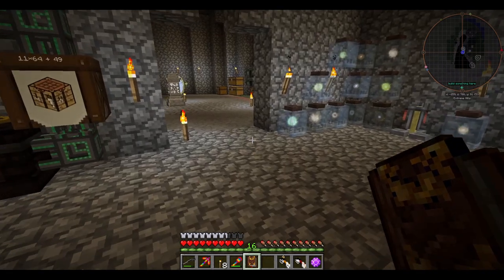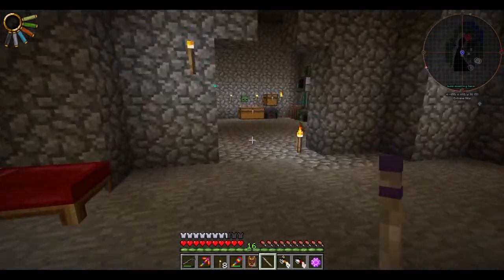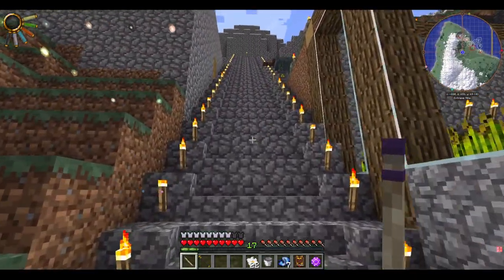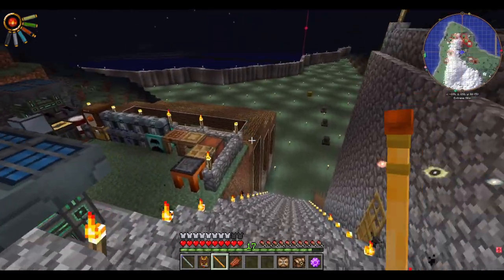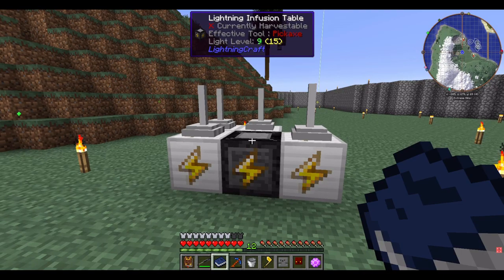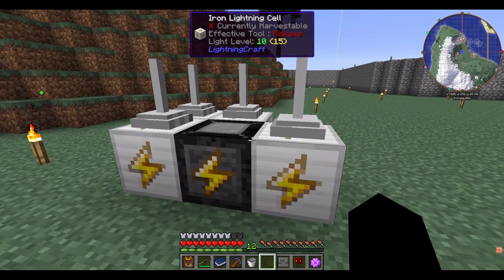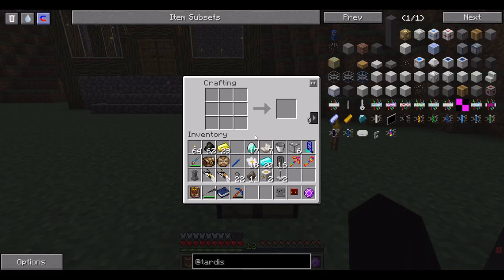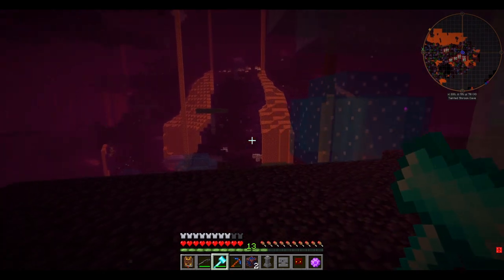Minecraft Let's Play Episode 8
Thaumic Horizons, LightningCraft, and more in this episode!

Here is the link to the list of mods I'm using.